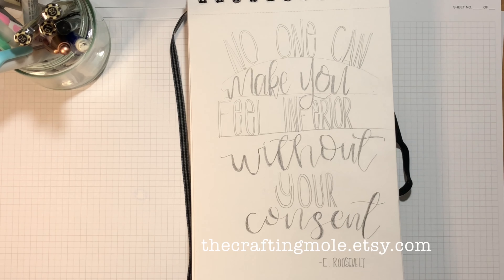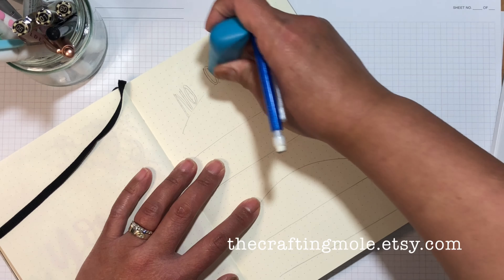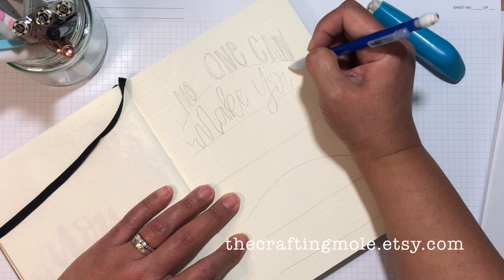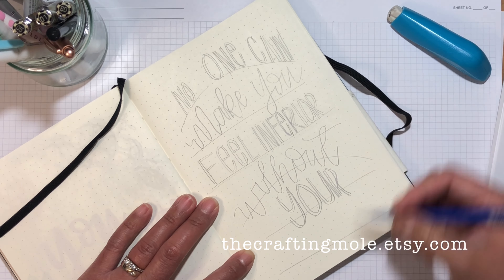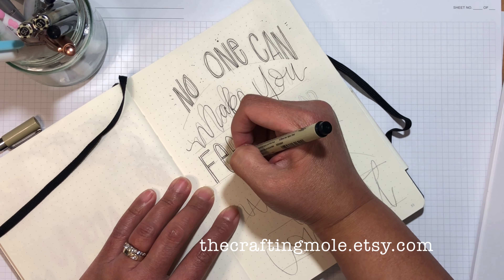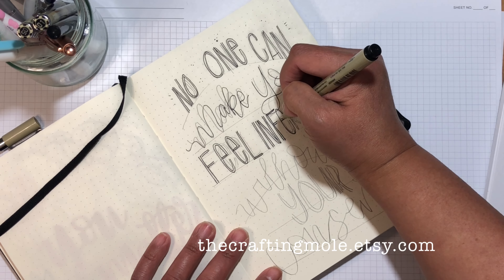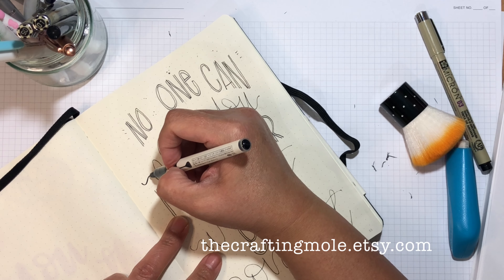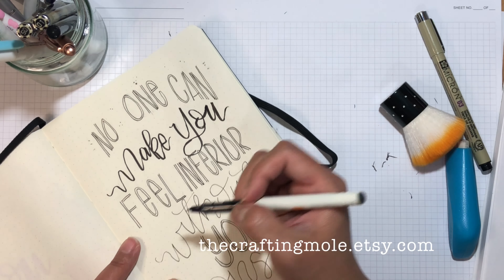Hand lettering-Learn With Me!